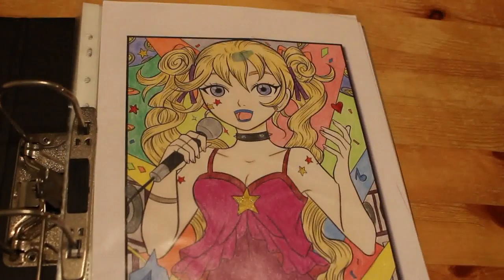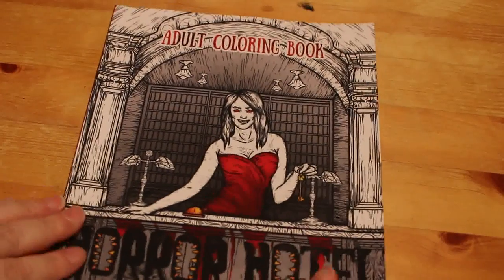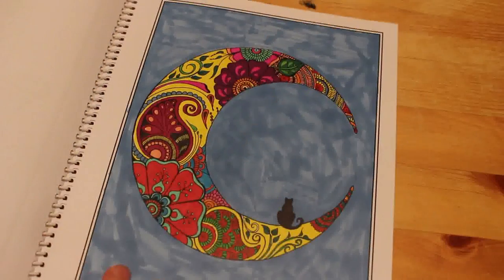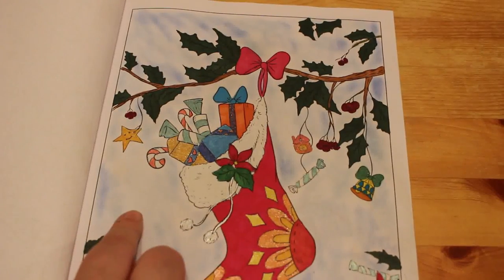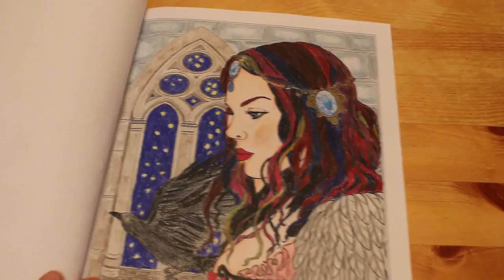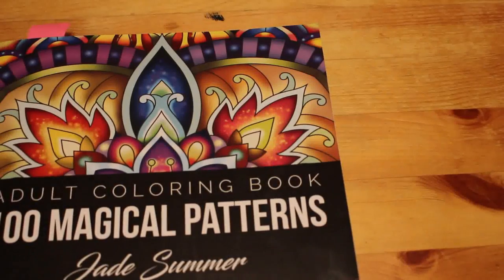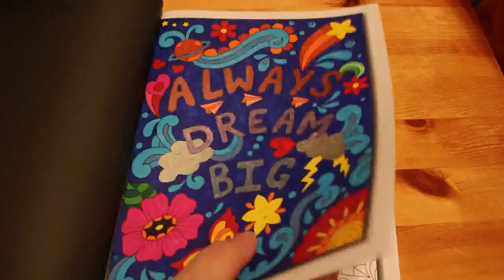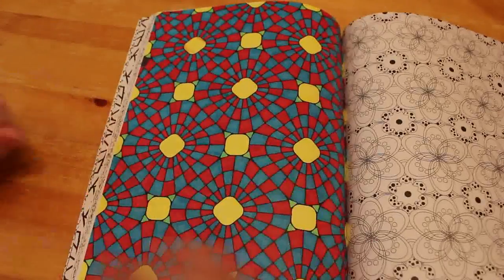Everything I have ever coloured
All my colouring pages from 2016 til Jan 2020